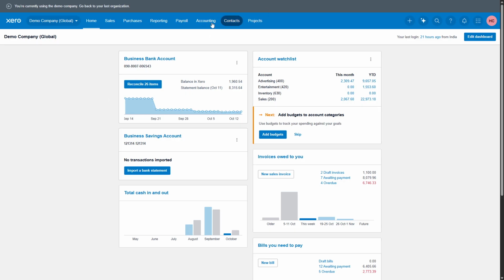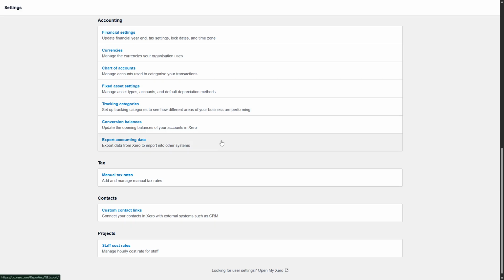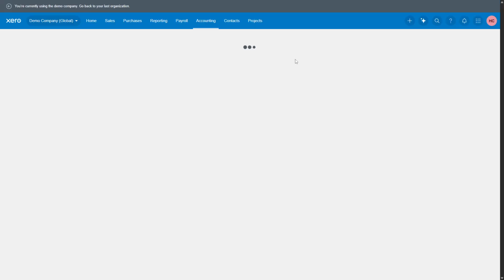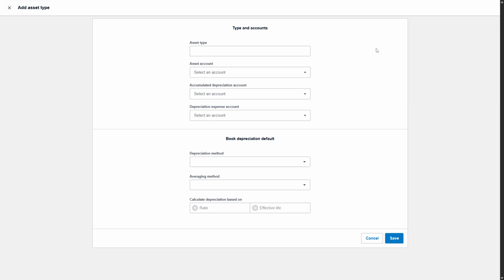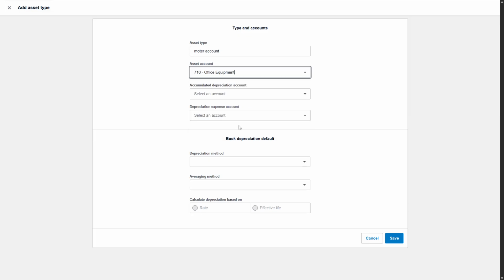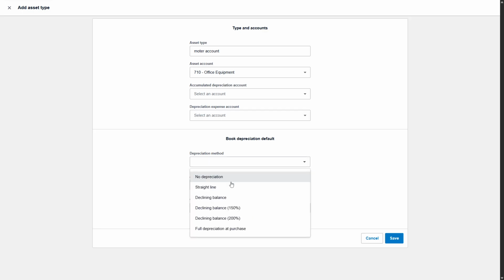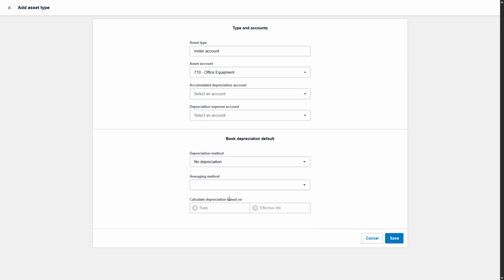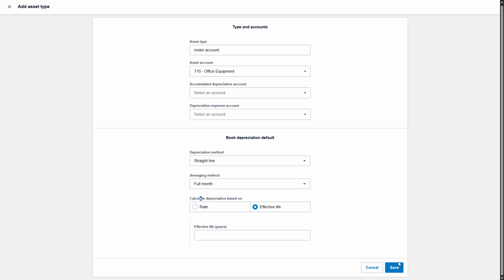How to Add Asset Types in Xero (2026 Guide)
How to Add Asset Types in Xero (2025 Guide)